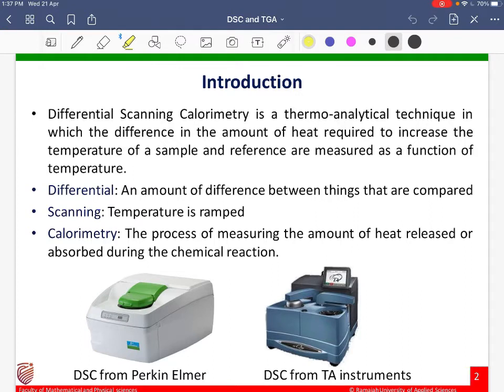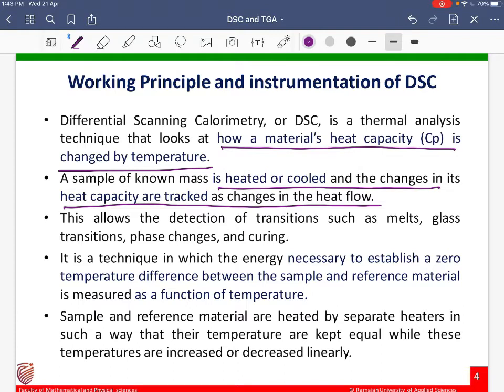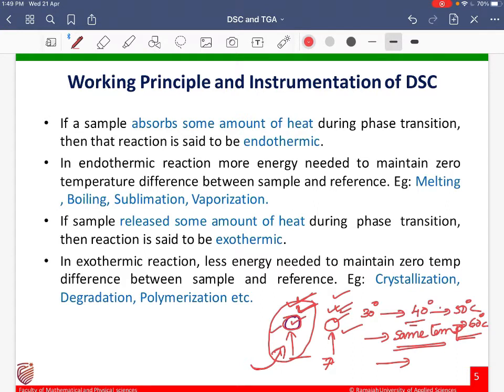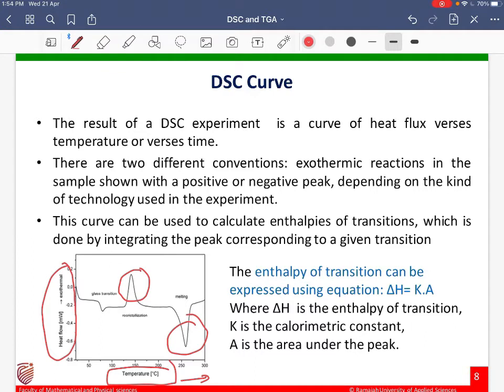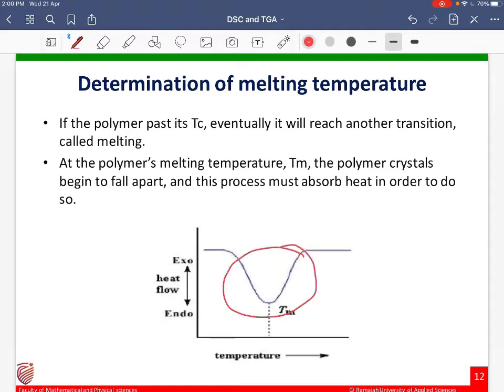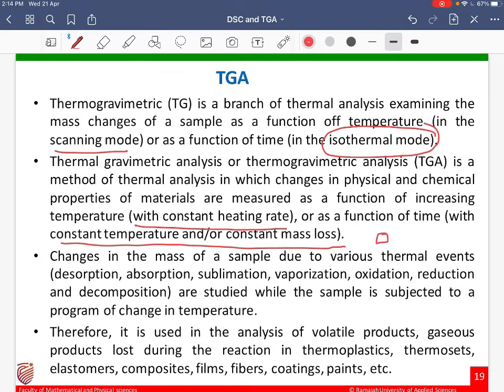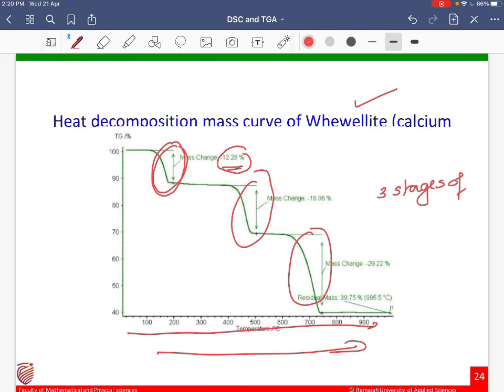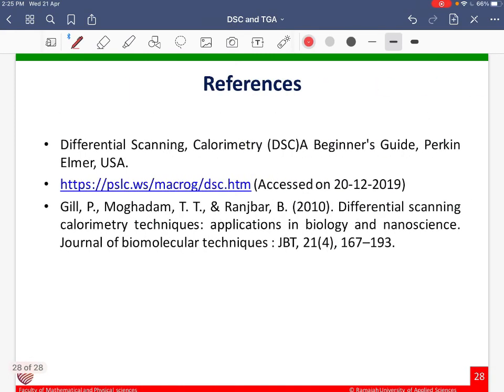DSC and TGA